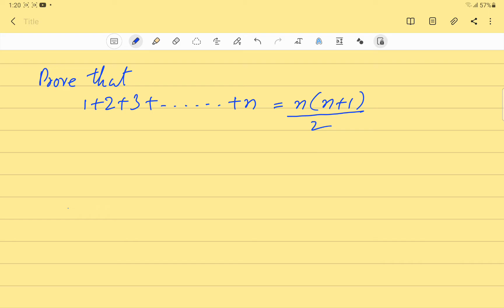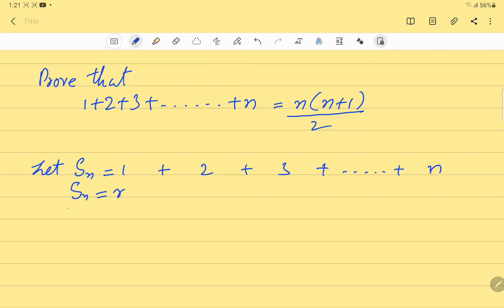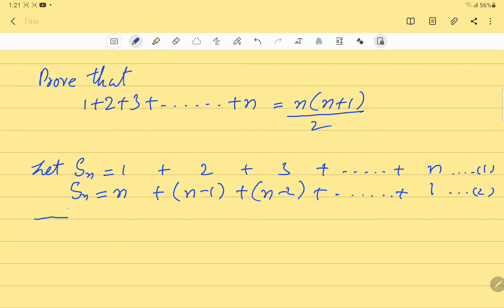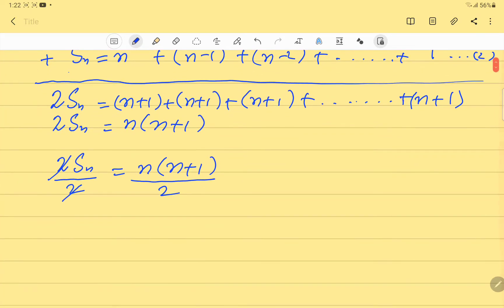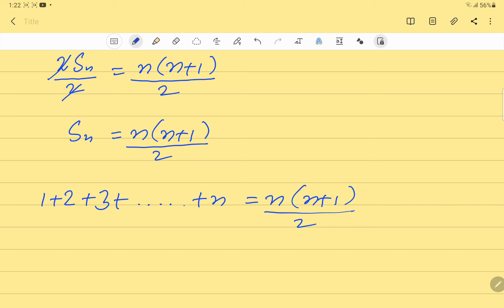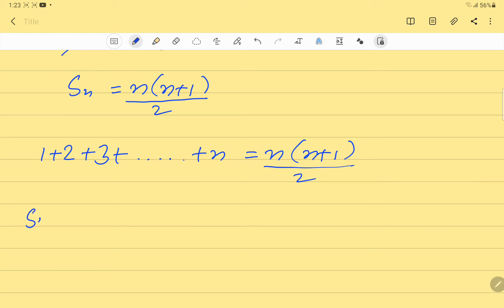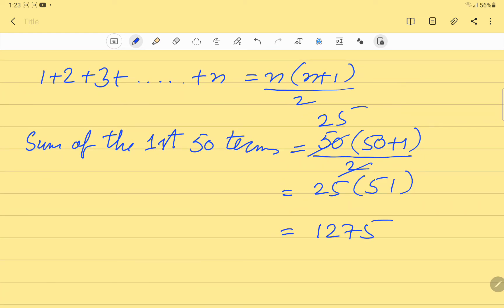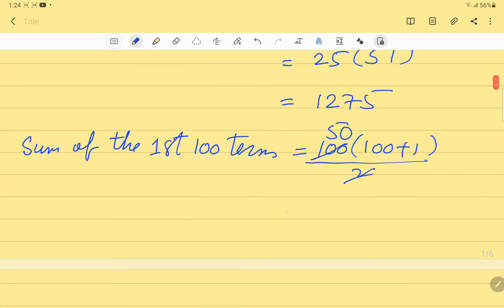Mathematical Series | Sum of the first n positive integers | Easy Math Trick & Formula Explained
In this video, learn the quick and easy way to find the sum of the first n positive integers using a simple and powerful formula! Whether you're in Class 6–10, preparing for competitive exams, or just love math tricks — this one’s for you.

What You’ll Learn:

What are positive integers?

Derivation of the formula: Sum = n(n + 1)/2

Why the formula works (Gauss’s method)

Visual explanation and step-by-step examples

Real-life applications of the concept

Great For:

Class 6 to 10 students (CBSE / ICSE / State Boards)

SAT / Olympiad / Mental Math Practice

Teachers and math lovers

Arithmetic Series Basics

Sum of Even and Odd Numbers

Fast Math Tricks for School Students